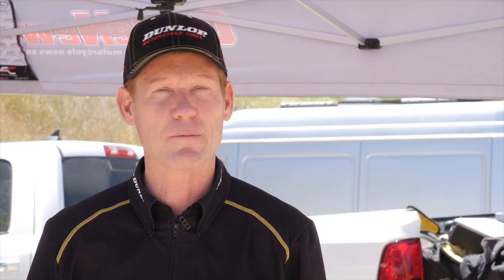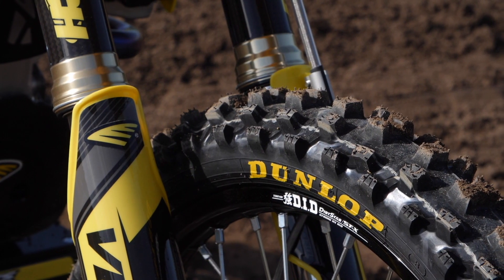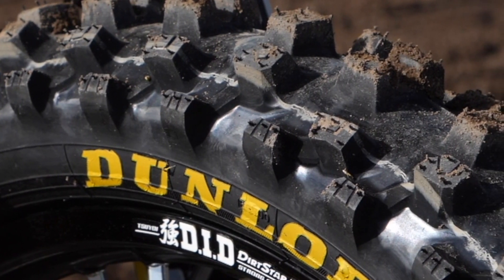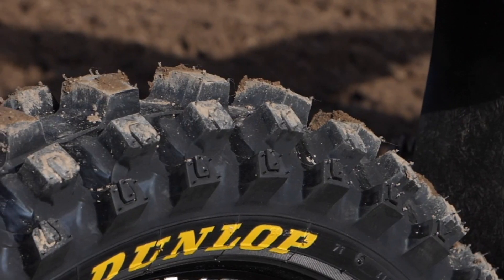Checking out Dunlop's brand new MX33 motocross tire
Dunlop just introduced the new MX33 MX / off-road tire to replace the popular MX3S. The goal was to improve durability without sacrificing any performance. Dunlop's Broc Glover provides more details in the video.